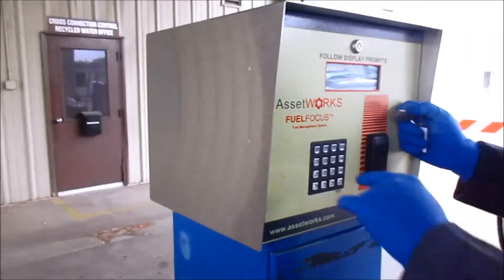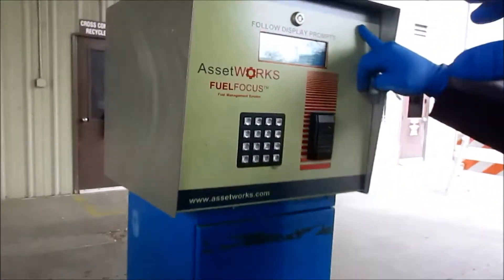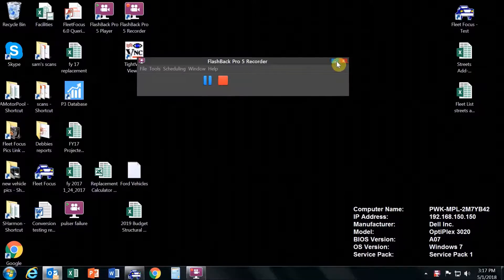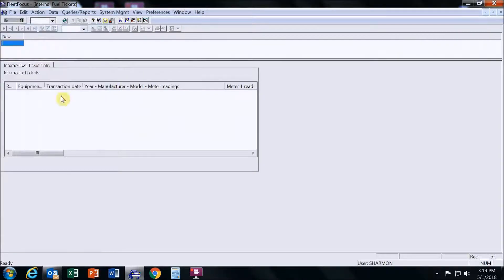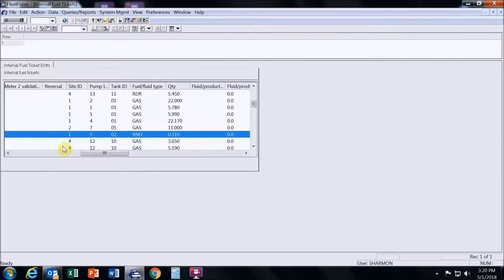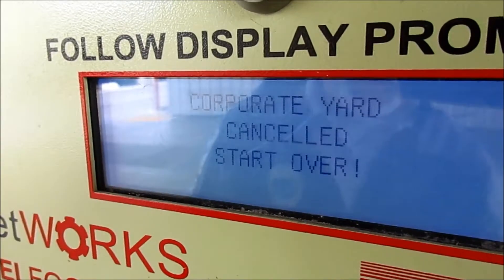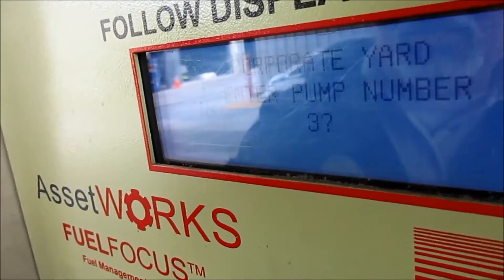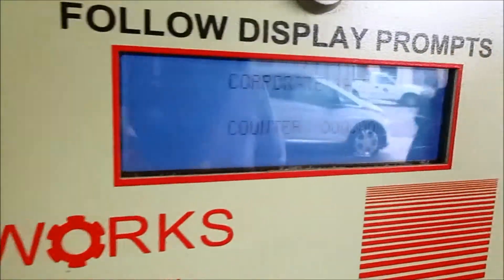Pulsar Failure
How to fix a pulsar failure.